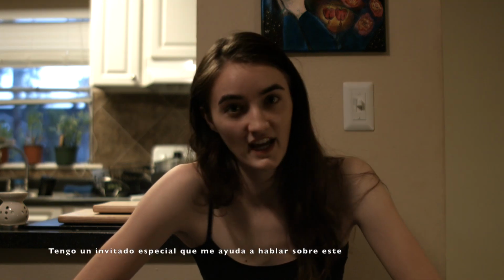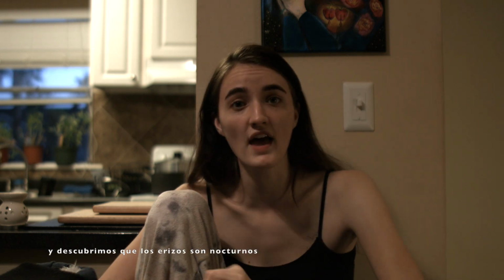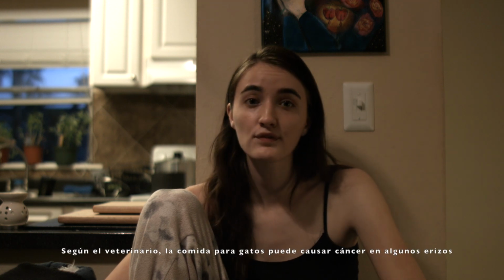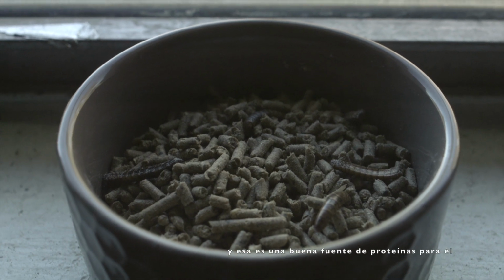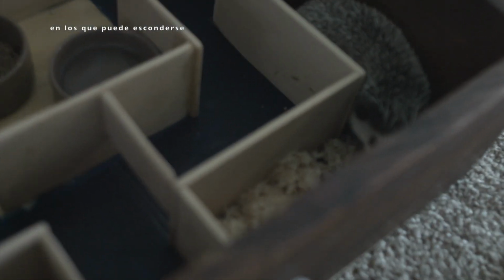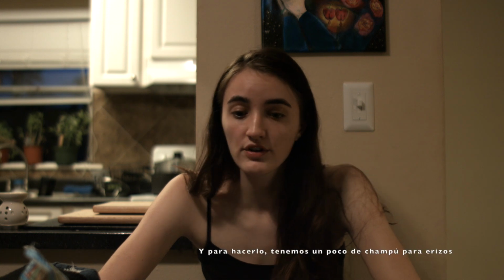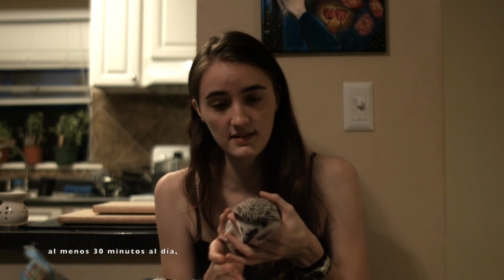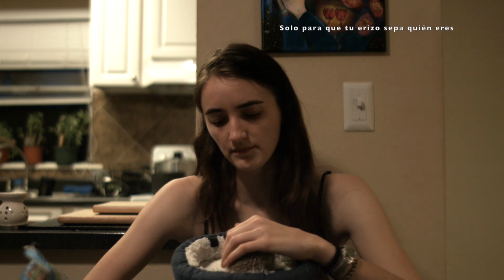How to take care of a Hedgehog (Como Cuidar a un Erizo)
If you don't have time to watch the whole video, the biggest takeaway is that hedgehogs NEED to be socialized. Without intense socialization, they will never get used to being handled by people.
Since adding Hedginald Stuart Sullivan-Zumann to our family, my boyfriend and I have learned a lot about how to take care of a hedgehog. The following video talks about their needs, what they eat, how to keep them fed and happy, and how to give them the happiest little hedgehog life they could want.
I hope you find this video instructional and I wish you luck with your own Hedge-ball!

Si no tienes tiempo de ver el vídeo completo, la nota más importante es que los erizos NECESITAN ser socializados. Sin una intensa socialización, nunca se acostumbrarán a ser manejados por la gente.
Desde que añadimos Hedginald Stuart Sullivan-Zumann a nuestra familia, mi novio y yo hemos aprendido mucho sobre cómo cuidar de un erizo. El siguiente vídeo habla de sus necesidades, de lo que comen, de cómo mantenerlos alimentados y felices, y de cómo darles la pequeña y feliz vida que un erizo podrían desear.
Espero que encuentres este video instructivo y te deseo suerte con tu propio erizo.

Hi! My name is Shannon Sullivan. I started this channel to force myself to practice Spanish. As such, all my videos have either Spanish or English subtitles that were hand-typed by me (please correct any mistakes so I can continue to learn). On this channel, you will find vlogs, my original music, challenge videos, art videos, language videos, and much more. I hope you stick around. Thanks for being here.

Hola a todos! Me llamo Shannon Sullivan. Comencé este canal para obligarme a practicar el español. Como tal, todos mis videos tienen subtítulos en español o en inglés que fueron escritos a mano por mí (por favor, corrija cualquier error para que pueda seguir aprendiendo). En este canal, encontrarás vlogs, mi música original, videos de retos, videos de arte, videos de idiomas y mucho más. Gracias por estar aquí.